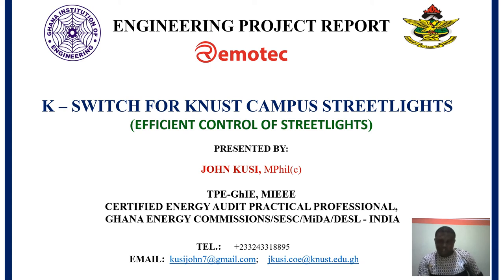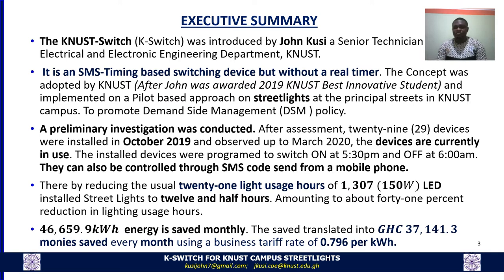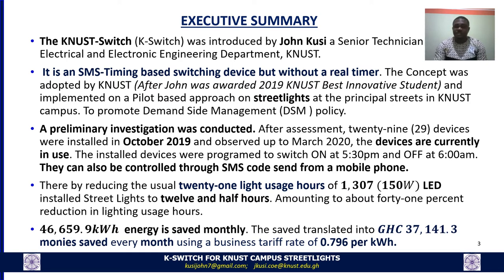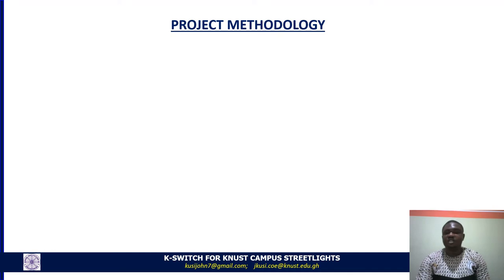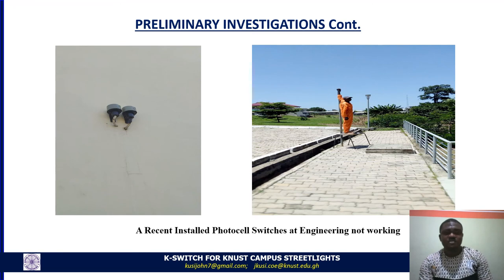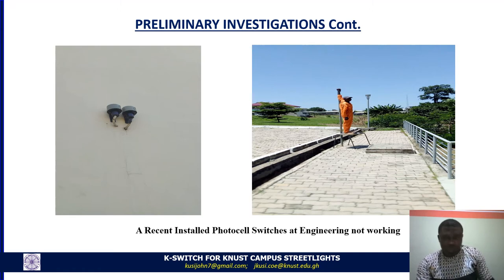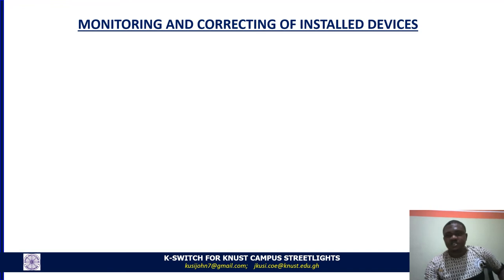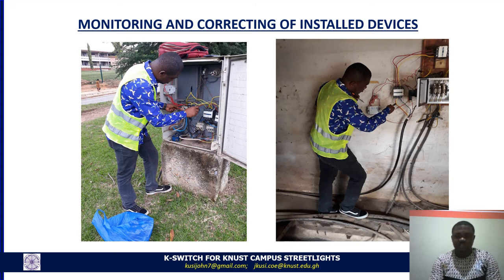K-Switch Saves GHC37,141.3 Equivalent of Energy Every Month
A Report Presentation: K-Switch Saves GHC37,141.3 Equivalent of Energy Every Month on Street Lights in KNUST_by John Kusi